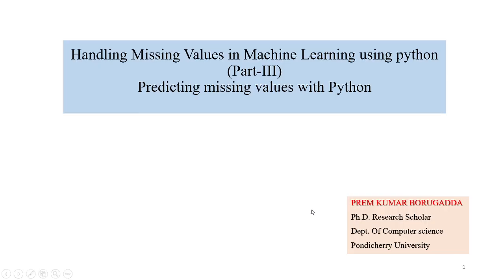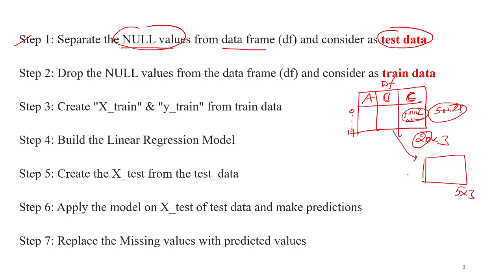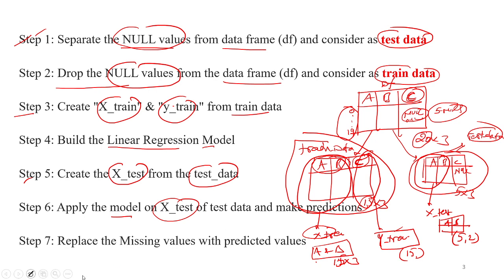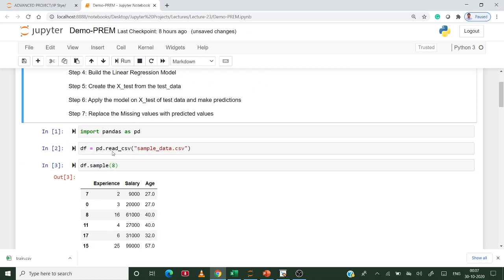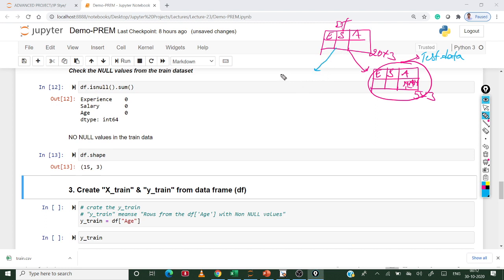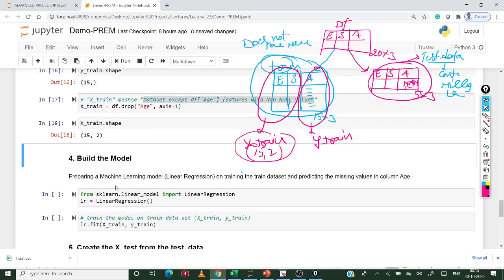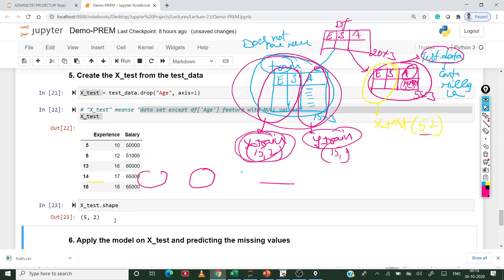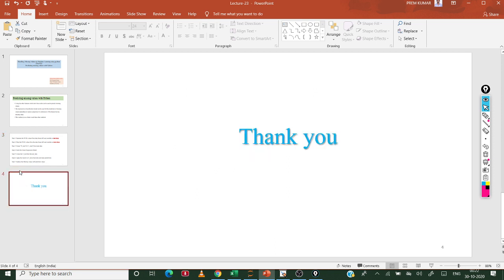Lecture-23: Predicting missing values of Data by Linear Regression Model using python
-How to predict missing data by the Linear Regression Model using python.

- Using the other features which don’t have nulls can be used to predict missing values.

-The regression or classification model can be used for the prediction of missing values depending on nature (categorical or continuous) of the feature having missing value.